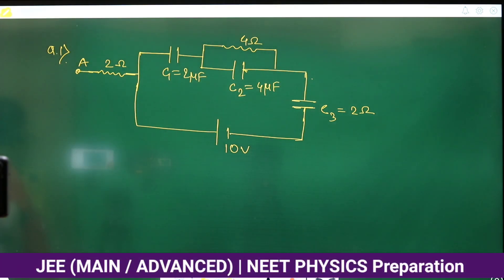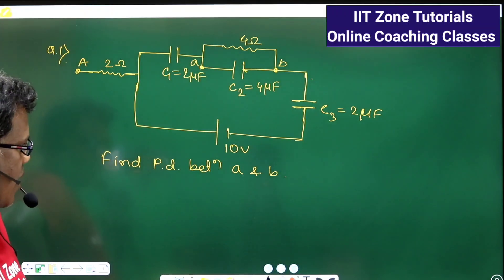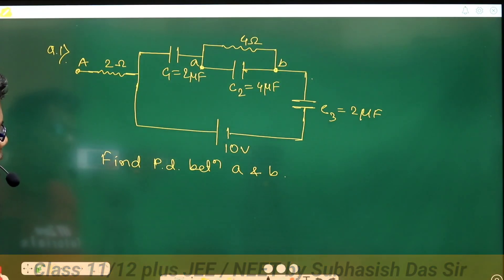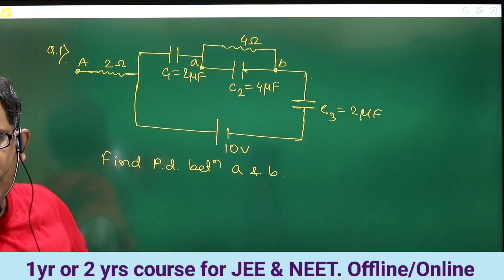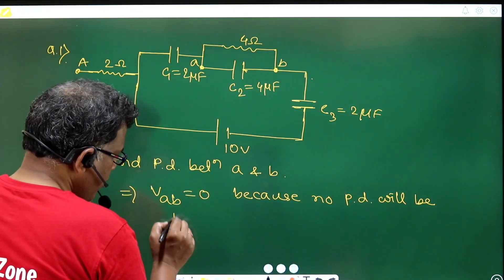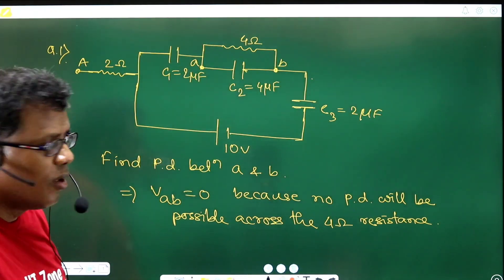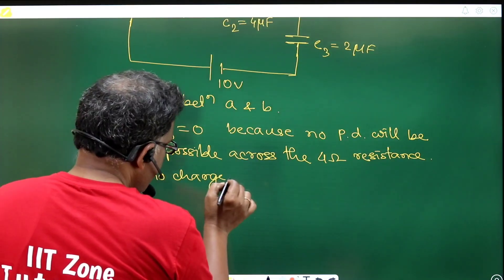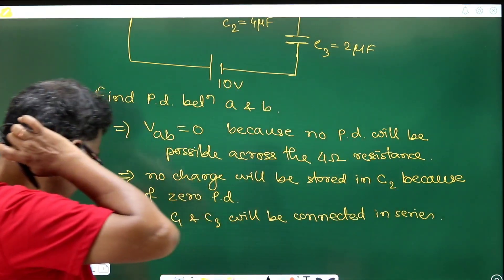Capacitor and Resistance in DC Circuit. Class 12 Physics. JEE MAIN, NEET.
Capacitor and Resistance in DC Circuit. Class 12 Physics, JEE MAIN, NEET. Concept discussion in capacitor circuit having resistance. Series arrangement of capacitor and resistance in dc circuit. Parallel arrangement of capacitor and resistance in dc circuit.

This video lecture contains following points
class 12 physics,
class 12 capacitor resistance circuit,
capacitor and resistance in series,
capacitor and resistance are in parallel
how to find potential difference across a capacitor,
how to find potential difference across resistance in series with capacitor,
class 12 physics for JEE mains,
capacitor resistance circuit for JEE advanced,
capacitor resistance circuit for neet physics,

Download mobile app of IIT Zone Tutorials from playstore

Link for downloading app is given below